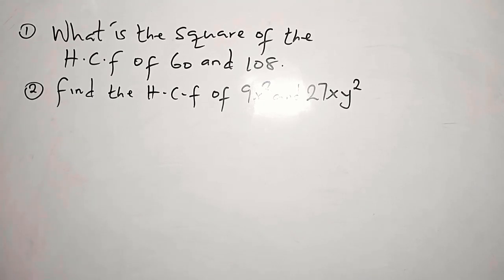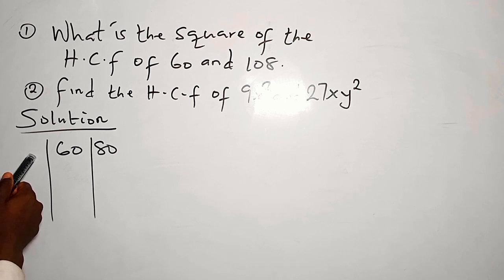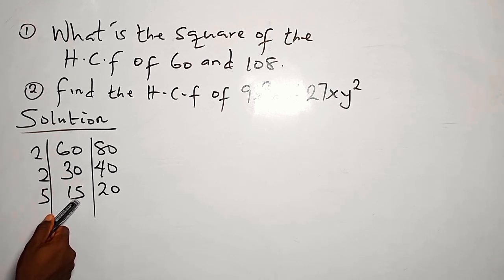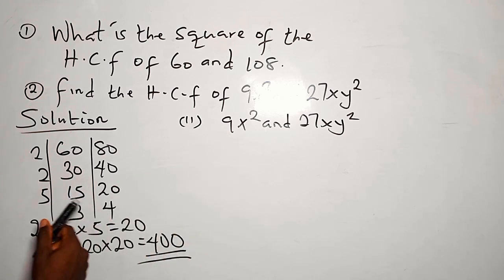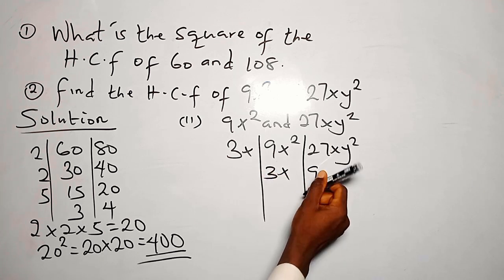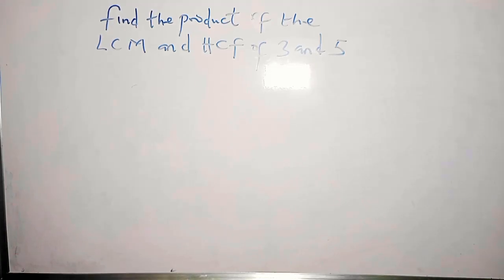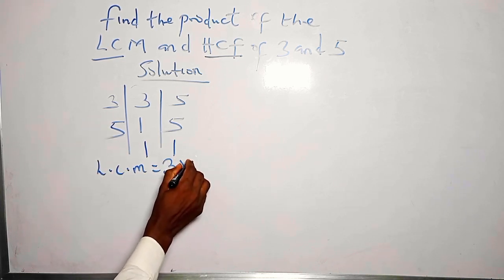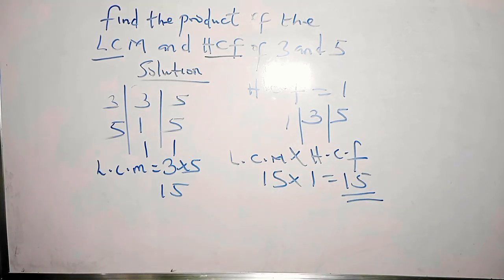Mastering HCF and LCM: Finding Common Factors and Multiples